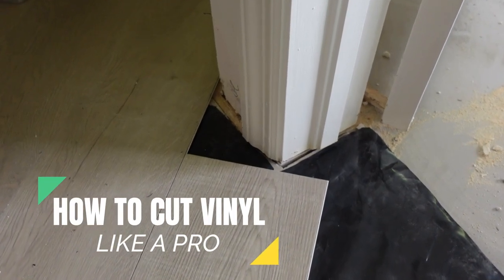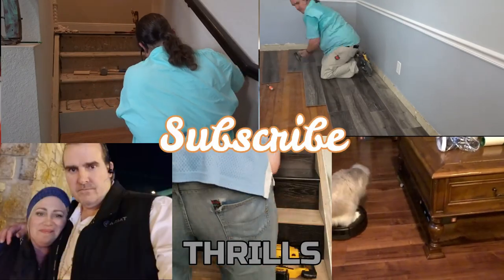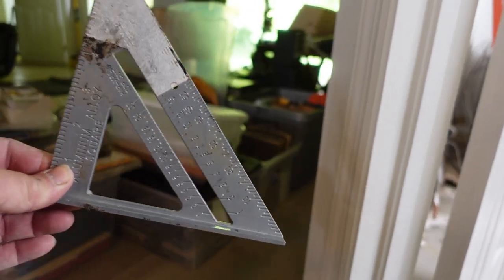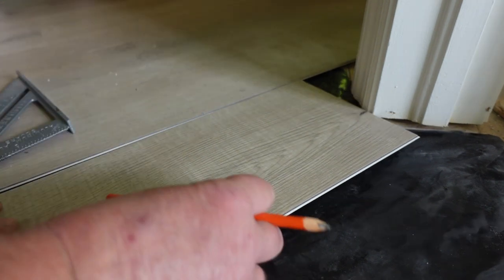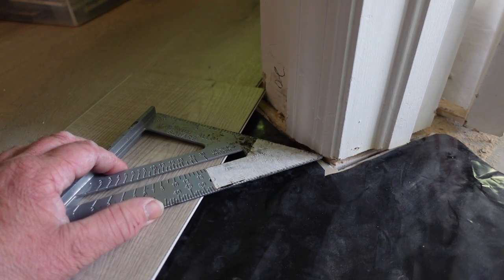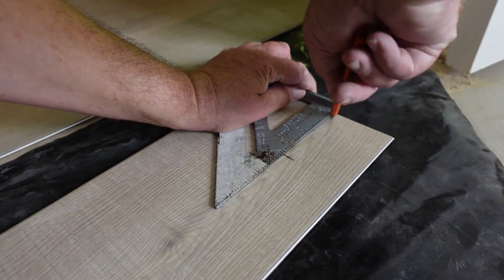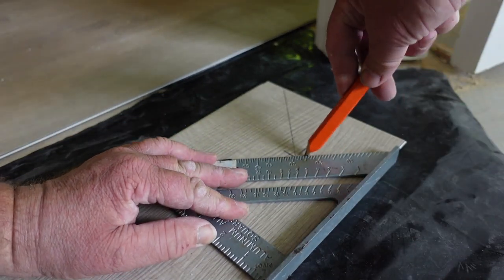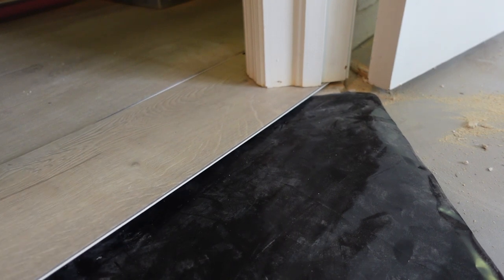CUTTING VINYL FLOORING / MADE EASY / LIKE A PRO / HOW TO MAKE DOOR JAMB CUTS, HOW TO CUT VINYL FLOOR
Cutting vinyl flooring, door Jamb cuts, and difficult flooring cuts.  Let me show you how to cut vinyl flooring around door jambs and angle walls or fixed objects.  Don't let angled cuts challenge you.  I have a method that I've always used and have taught hundreds of installers over the years including my 2 sons.  My method requires a must have speed square which everyone installing vinyl flooring must have.  Watch and learn as I take you out to one of my jobsites where we're installing this really nice vinyl floor.  Its a great color and I was really impressed with the quality. I'm going to be doing a video on this floor really soon.  Its a great greyish white vinyl plank floor and it cut really nice as I demonstrate my technique.

 I try and showcase the nicest and newest products available in the flooring and carpentry industry.  I also share my techniques for installing flooring , stairs, and carpentry that I have developed and learned over the last 25 years working in these fields.  I love what I do and I love helping people with my video.  If you have any really important questions be sure and comment on the video but the best way to contact me for a job or a question is to send me a text.  My number is in the beginning of all my videos.
 Also more and more places are offering bending services of there vinyl when you purchase their floor.  Actually most of the stores and distributor I shop at for my flooring projects will actually bend other stores vinyl if you ask them to.  So they are offering vinyl bending as a service whether or not you purchase the vinyl from them or not.  So it should not be to hard to find no matter where in the country you are located.

We also have a ton of flooring reviews as well as how to videos.  We love to share our tips and trick that we have developed over the years installing floors, stairs, and carpentry.  We have a unique way of doing things that our clients have come to expect from us.  We want our jobs to look their best and that usually means more work.  We never take the easy way out, but that's why our clients love us.

VIDEO EQUIPMENT:
Wireless Mic
Camera